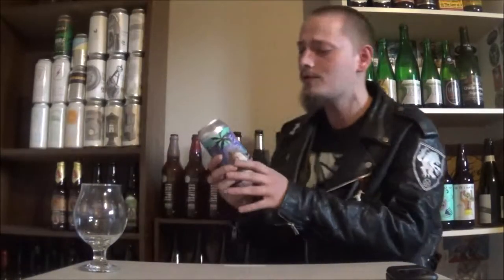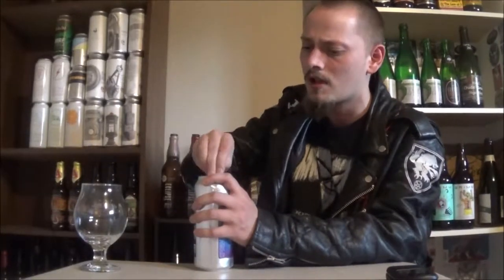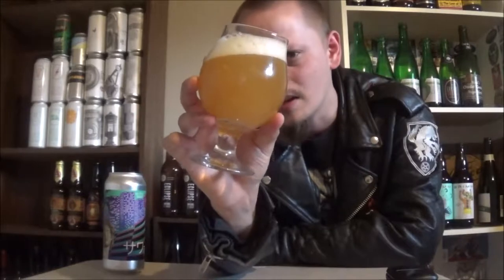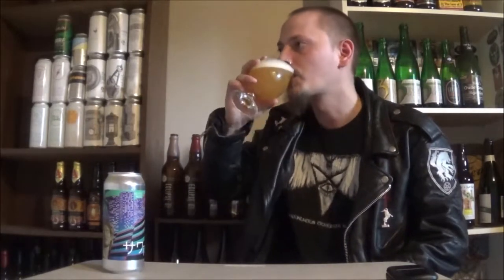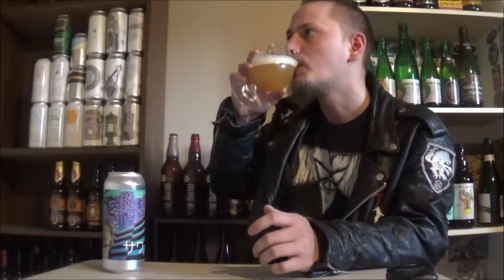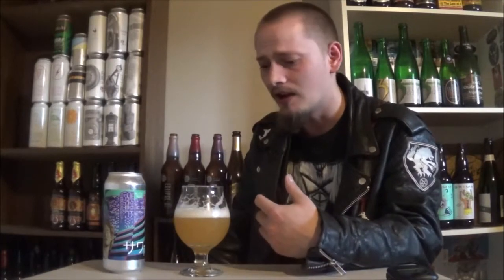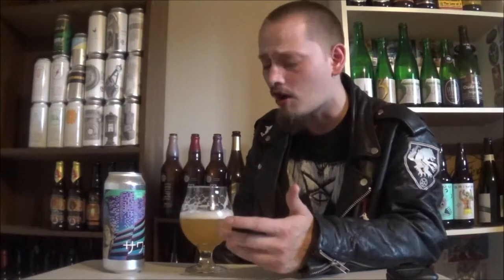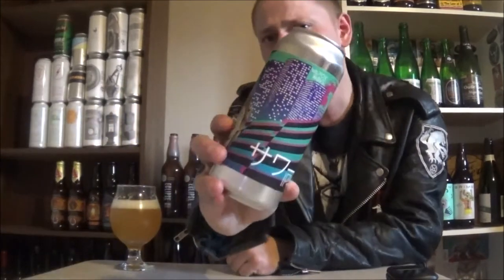Twin Sails Vapor Waze IPA w/ Citra, LemonDrop, Motueka & Acid Malts - HOP-apalooza!